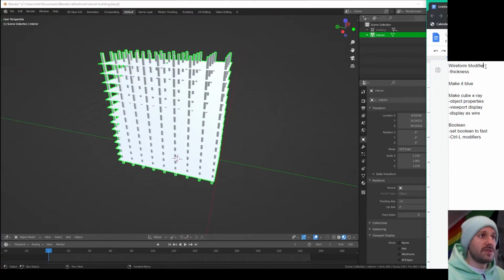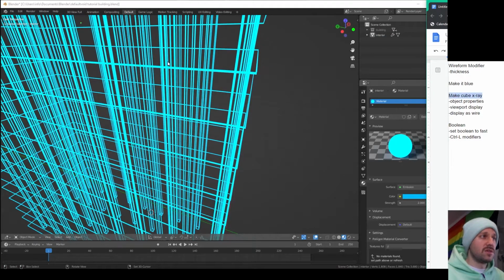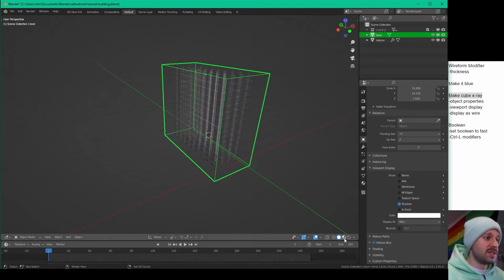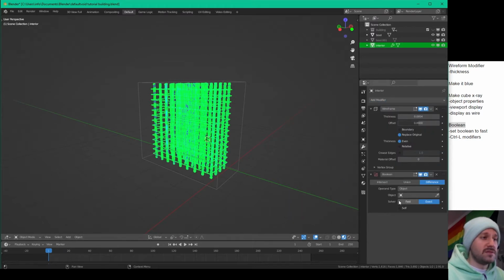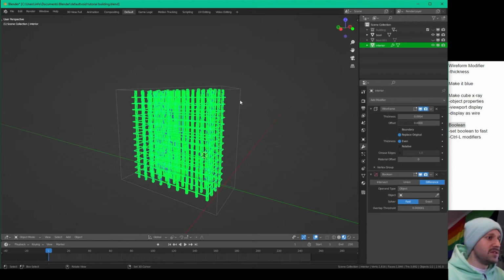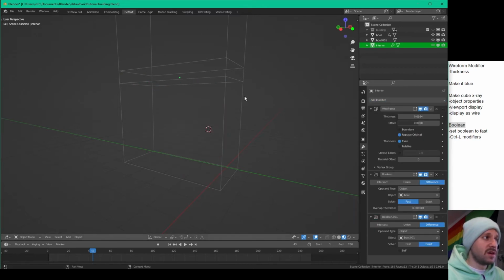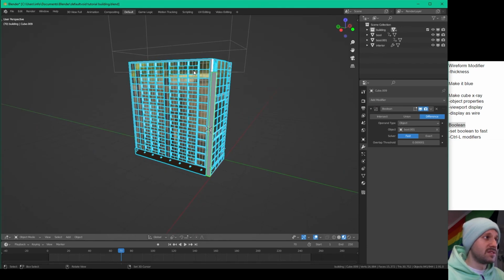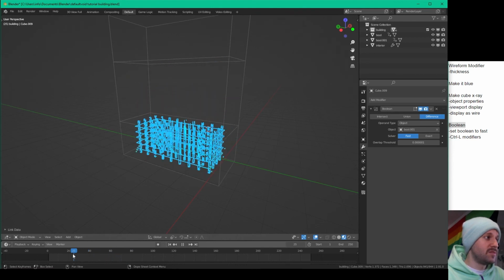Blender animate building into scene: Blueprint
If you want to follow along, here is the blender file I start with in the video

Credit for the original model goes to "aqibj3d" at free3d